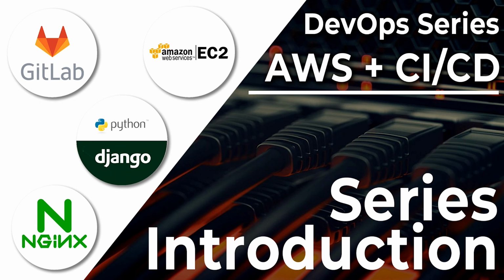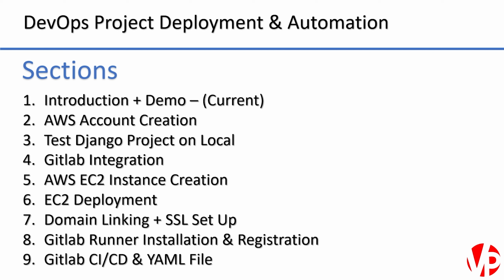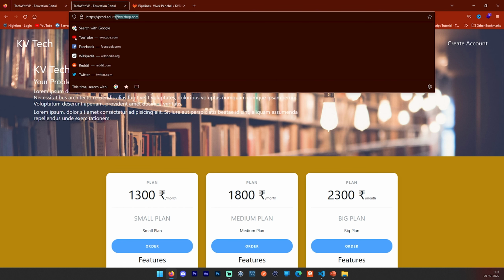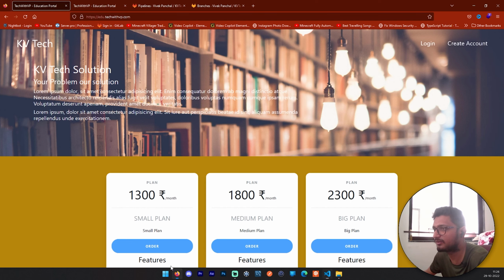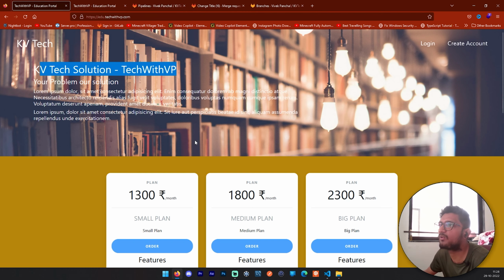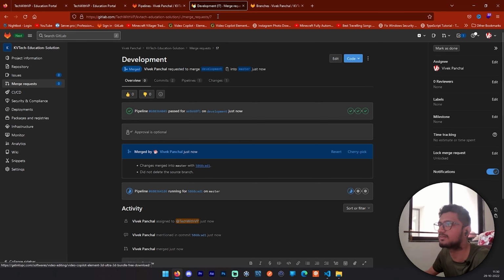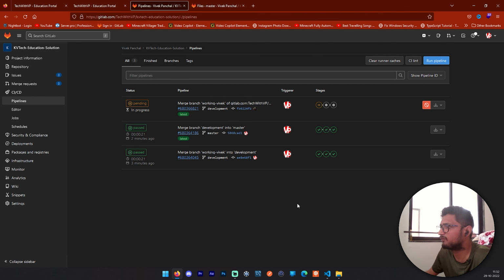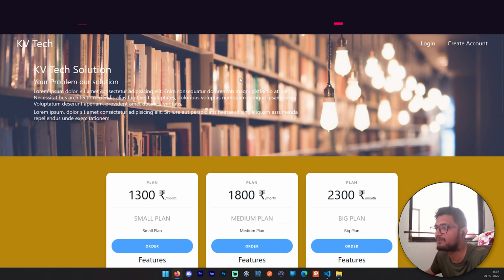DevOps Master Class - Introduction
devops
aws devops
techwithvp devops
aws devops tutorial
devops project
aws techwithvp
aws full course
django python
ci cd pipeline
gitlab ci cd tutorial
gitlab runner
deploy django project
django hosting
host a django project
react deployment
react hosting
host react project
host django project on aws
how to use gitlab runner
gitlab runner tutorial
gitlab runner issues
how to create ec2 instance
ec2 instance guide
aws ec2 crash cource
how to generate free SSL for website
how to link domain to aws ec2 instance
yaml file tutorial
yaml file guide